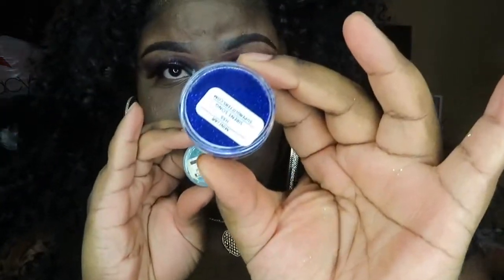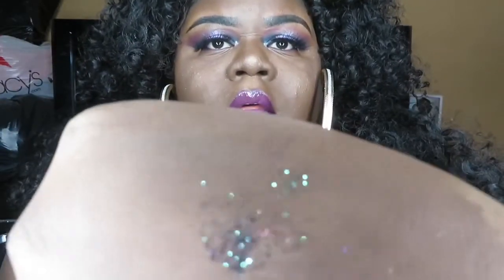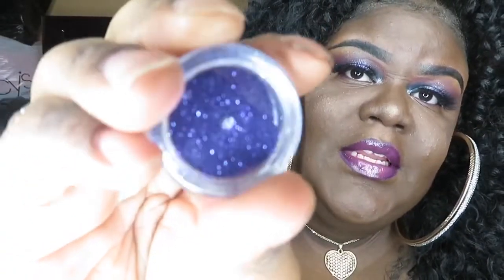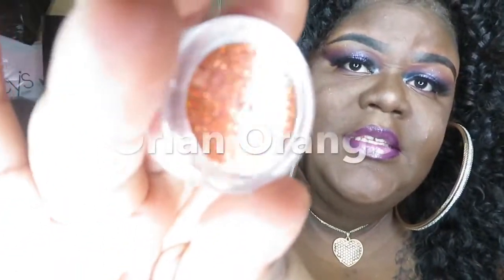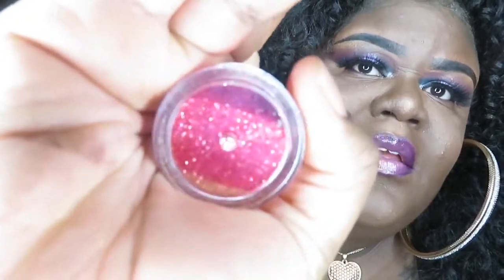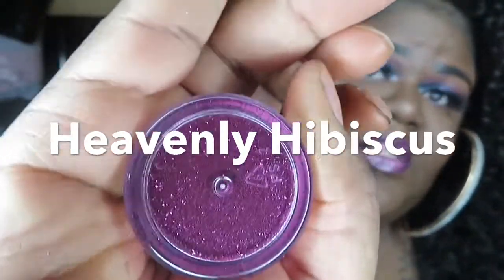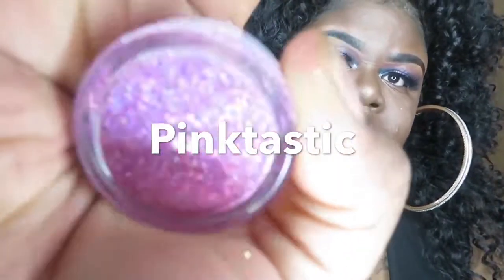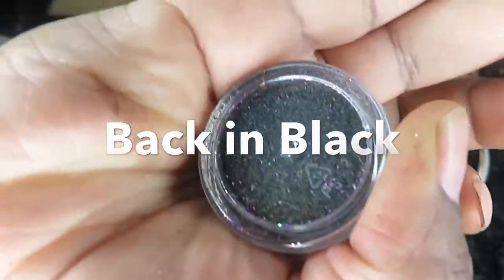Cheap Glitter Haul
Hey Beauties. Today I wanted to share with you where I like to purchase my affordable glitter! These glitters range from 79¢ for a limited time to $1.25 .

These Glitters come in different categories (Metallic, Iridescent, Holographic etc )

The only downside is that the packaging is a little messy but other than that this is great for your kit if your a mua on a budget or for yourself I think it’s a great alternative then to spend $7 and up.